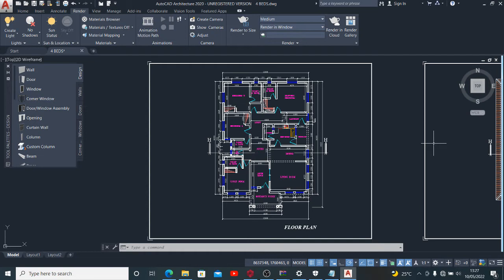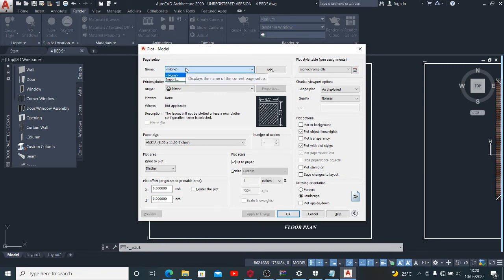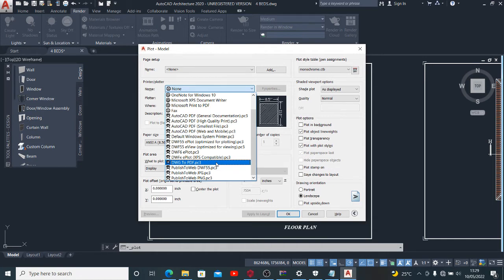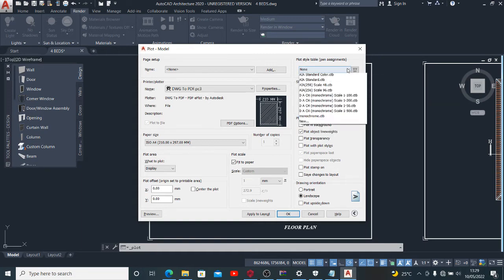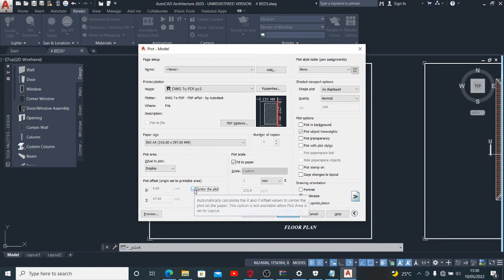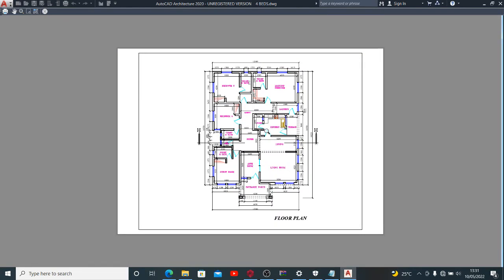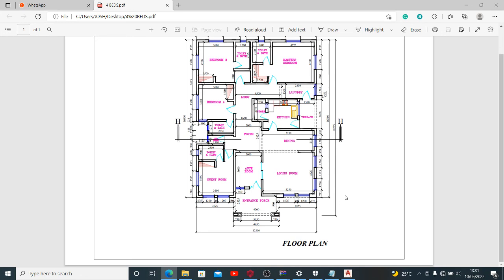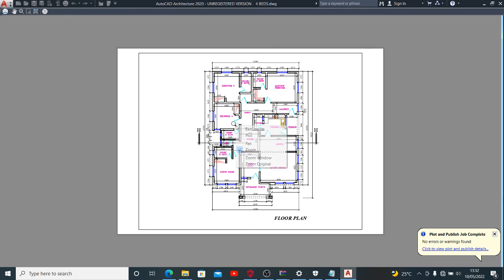HOW TO PLOT DRAWINGS IN AUTOCAD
In this short video, I will show you how to print your drawings from AutoCAD to a PDF. So simple and easy to do!